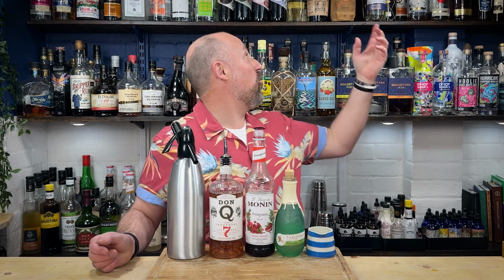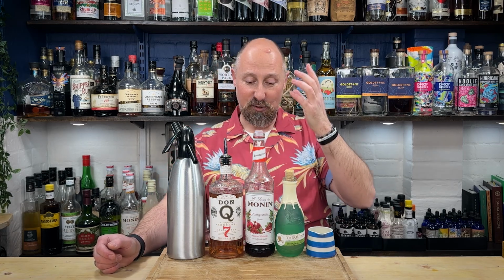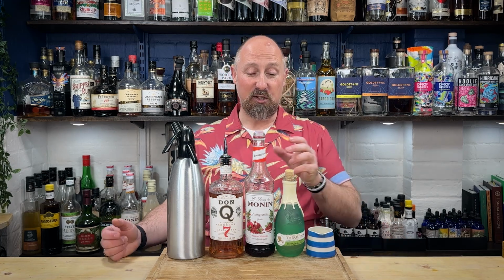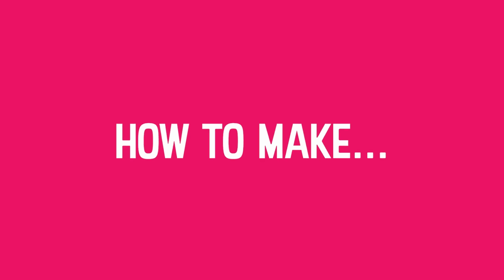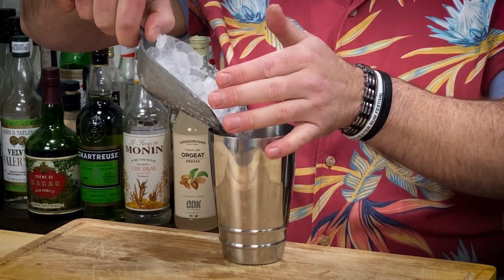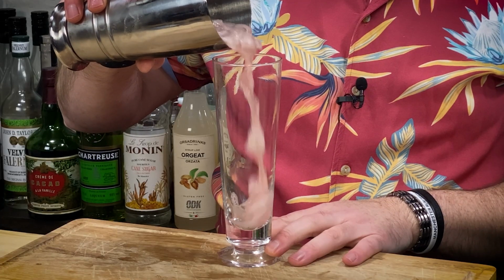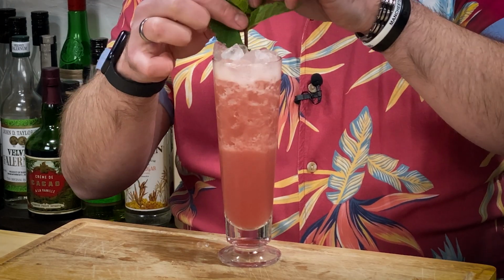How to make the Doctor Funk Rum Cocktail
In this video, I'll show you how to make a Doctor Funk Cocktail. The Doctor Funk is a classic Rum Cocktail and in this video, I'll show you the original Doctor Funk Cocktail Recipe.

SCROLL DOWN FOR RECIPE

*BAR EQUIPMENT*
➡️ Barfly Boston Shaker
➡️ Barfly Fine Mesh Strainer
➡️ Barfly Teardrop Barspoon
➡️ Barfly Lined Jigger
➡️ Barfly Stepped Jigger
➡️ Tom Dyer Spirit Pourer

🥤 Hamilton Beach DrinkMaster
🥤 Buffalo Milkshake Mixer

🧉 Stainless Steel Straws

*INGREDIENTS*
🍍 Dried Fruit Garnishes
🍉 Funkin Passion Fruit Puree
🍋 Funkin 100% Lime Juice
🌶️ Bobs Bitters Store

*ICE*
🧊 3cm Square Ice Cube Tray
🧊 Giant Ice Cube Tray
🧊 Nugget Ice Cube Tray

*COCKTAIL BOOKS*
📘 Smugglers Cove
📙 Tropical Standard
📕 Beachbum Berry Remixed
📗 Tiki: Modern Tropical Cocktails
📒 Potions of the Caribbean

*GLASSWARE*
🍹 Libbey Tiki Bamboo 16oz Hiball
🍹 Libbey Tiki Rocks 16oz Glass
🍹 Libbey Tiki Pineapple Glass
🍸️ Teardrop Nick & Nora Glass

*RECIPES*
22.5ml Lime
15ml Pomegranate Syrup
Bsp Pernod
45ml Light Puerto Rican Rum
30ml Soda

*TIMESTAMPS*
00:00 Introduction
00:21 Shopping List
01:36 How to make a Doctor Funk
02:21 Tasting